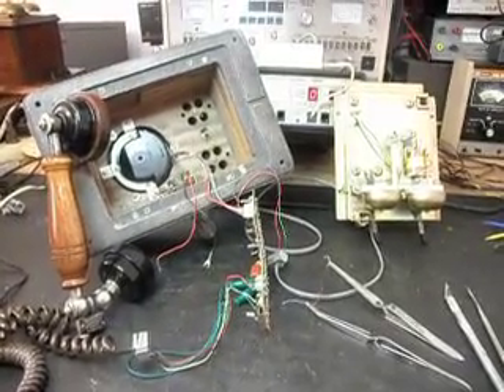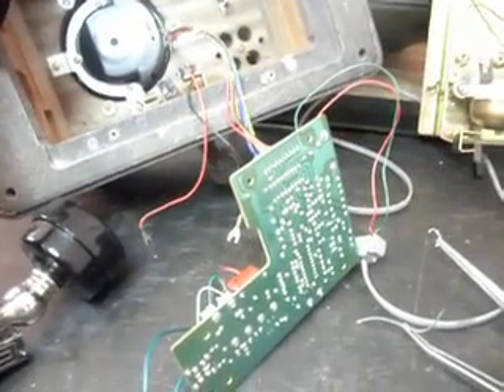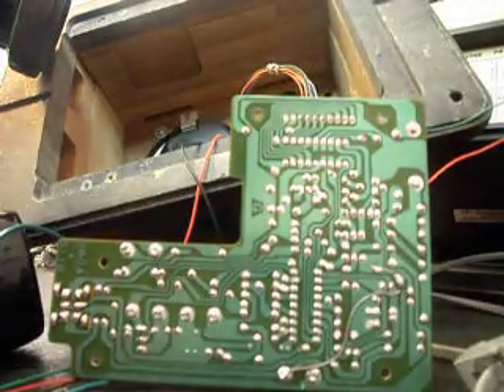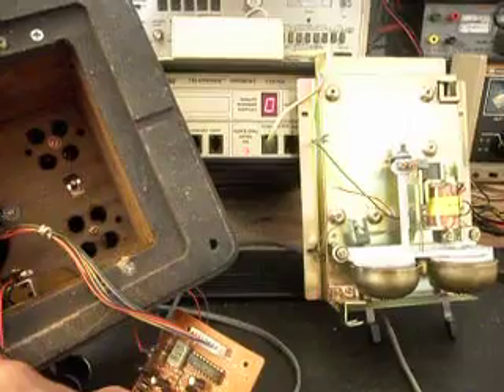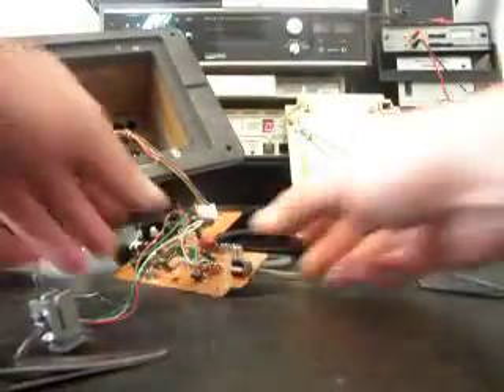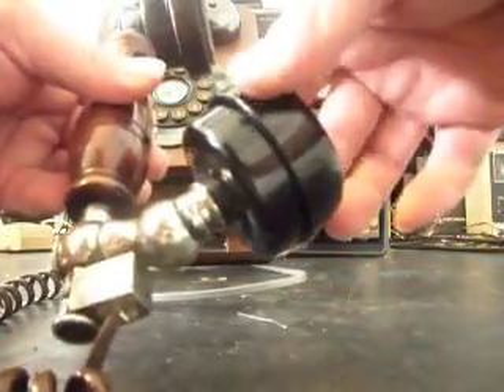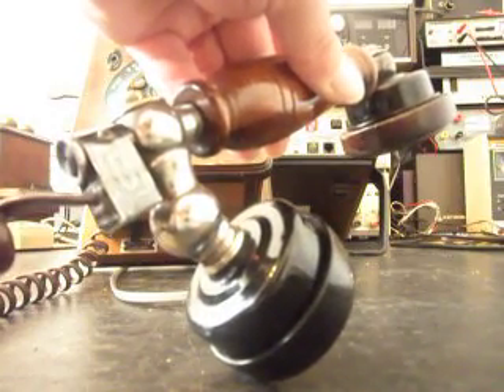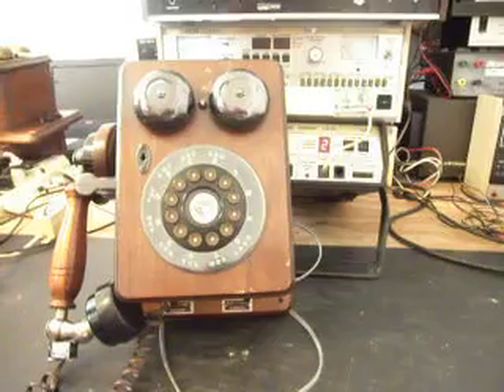Telephone Repair Wood Wall